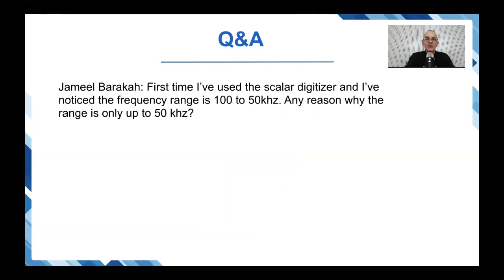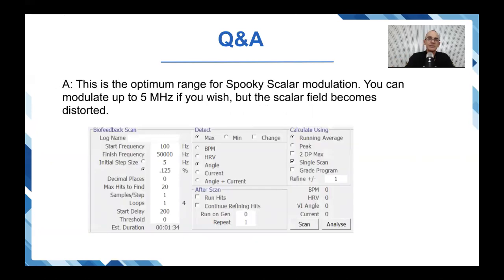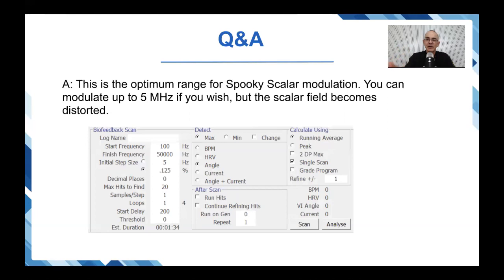Q&A: Any reason why the range is only up to 50 kHz?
This is the optimum range for Spooky2 Scalar modulation. You can modulate up to 5 MHz if you wish, but the scalar field becomes distorted.